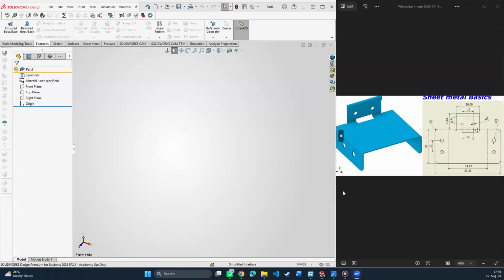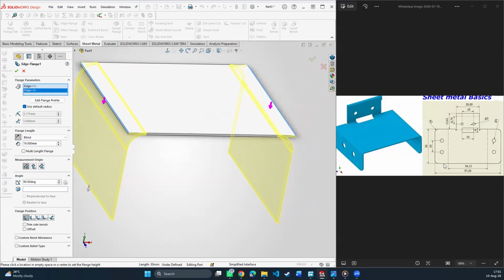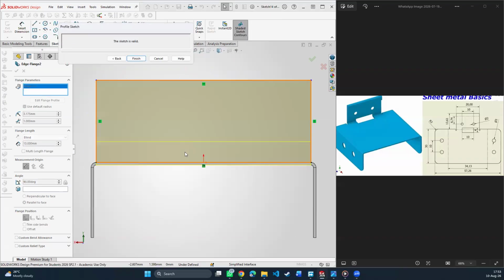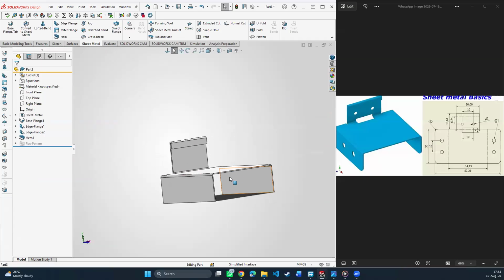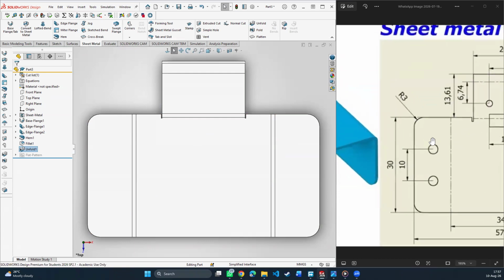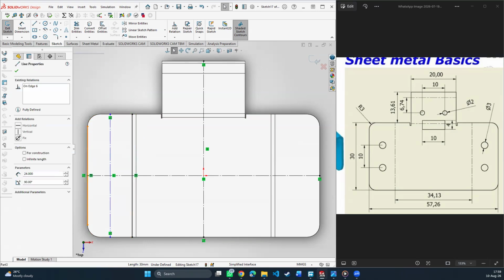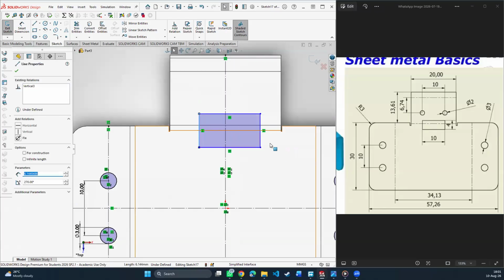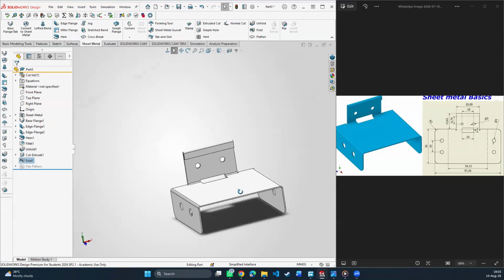Solidworks Sheet Metal Problem 3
This video focuses on solving a solidworks sheet metal problem, you can find the link to the drawing